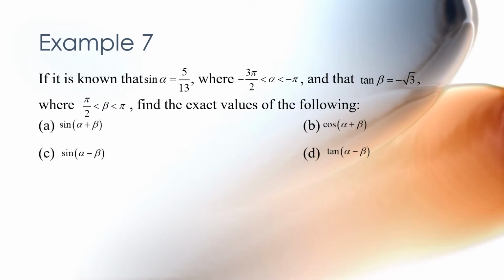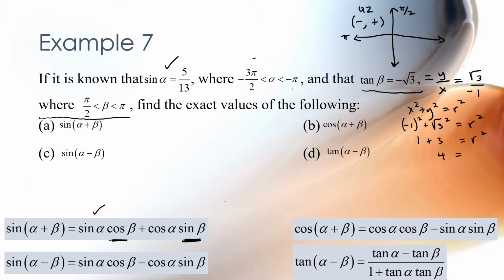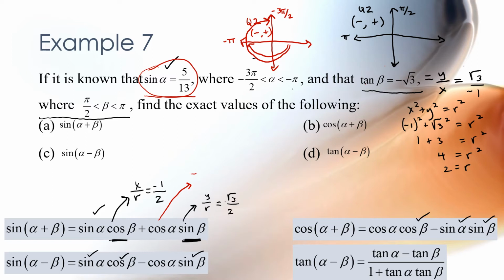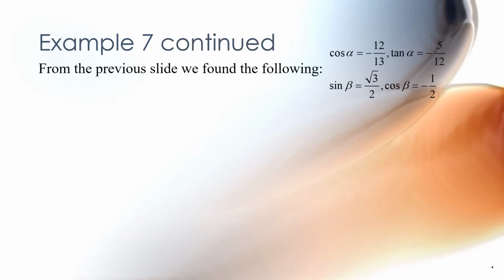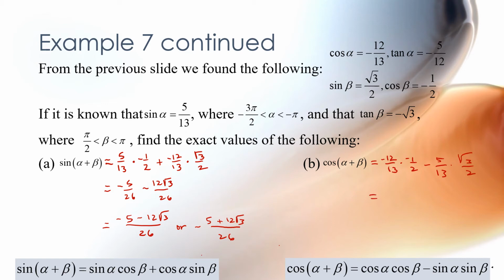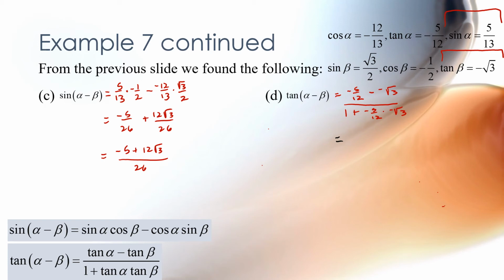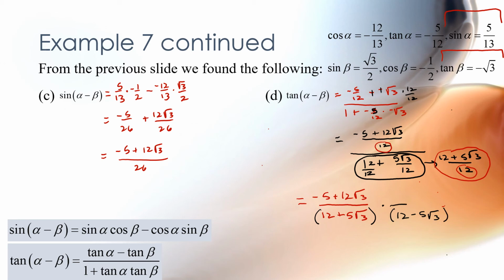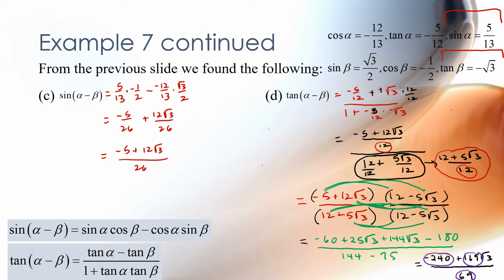6.5, Sum and Difference Identity for Tangent Function, Example 7